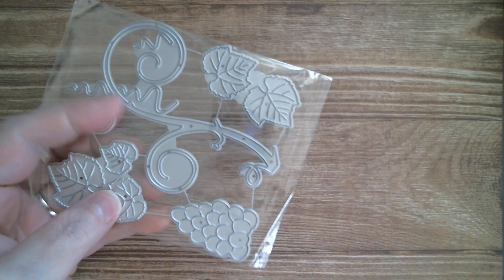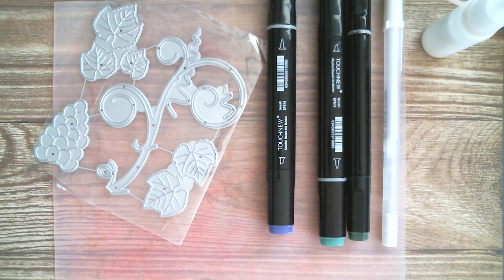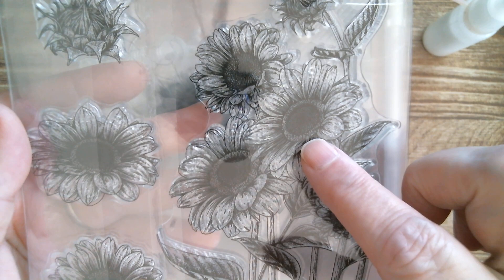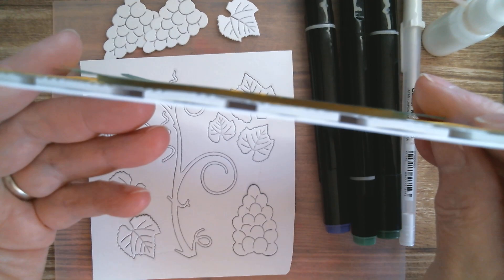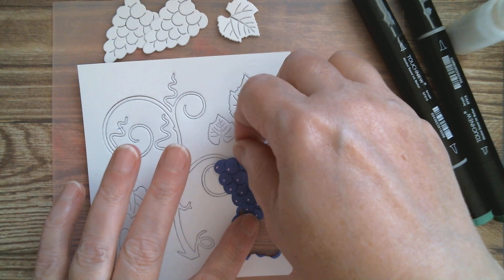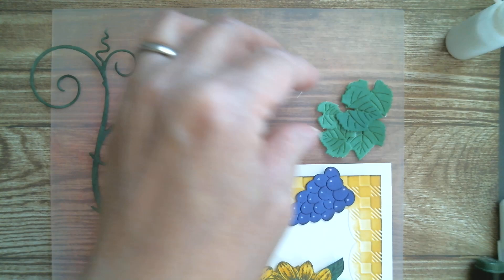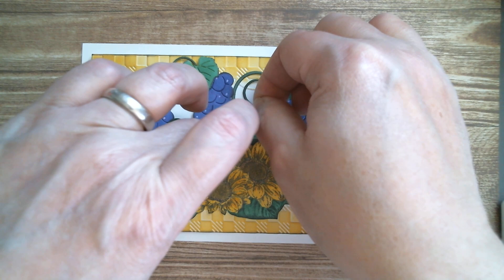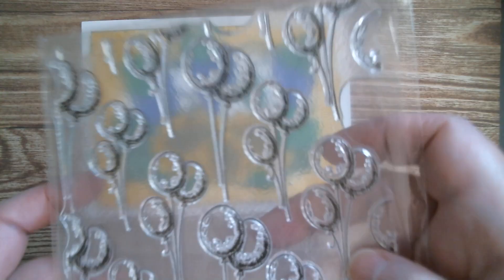MX-Art Lets Make a Card!/AliExpress *Daily Hot Picks*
MX-Art Store
MX-Art New Release
Blackat New Release
Touchnew Markers
Blending Foams
Stamp Platform
Sunflower Swags
Upright Sunflowers
Balloons Background
*Daily Hot Picks*
Fence Panel
Easter Basket
Assorted Flowers
Pocket Pooches
Fairy Stamp
Mini Scrabble Tiles
Magnet Sheets
Craft Magnets